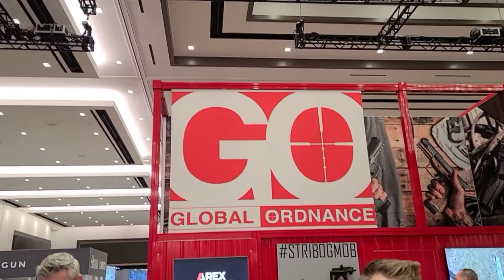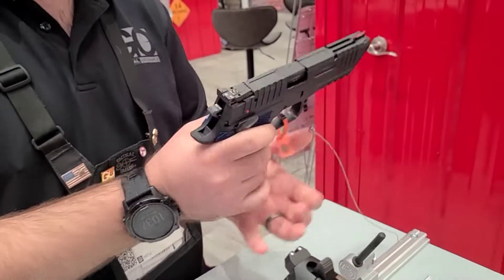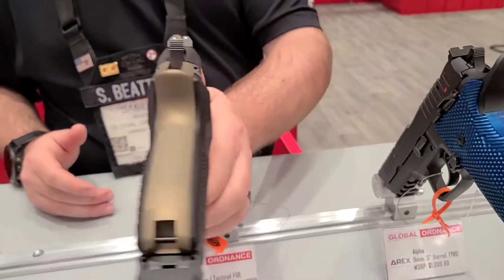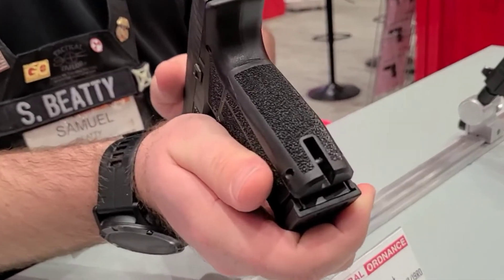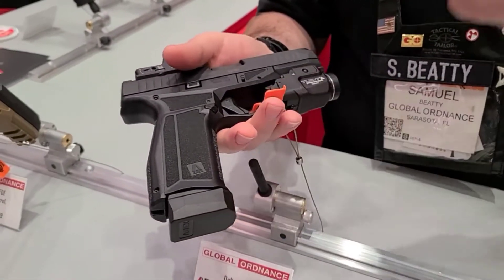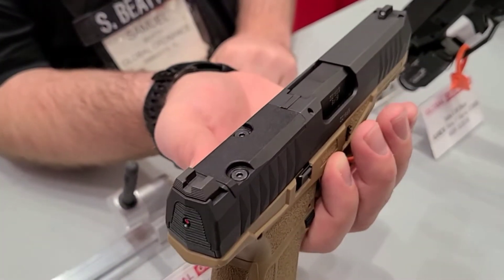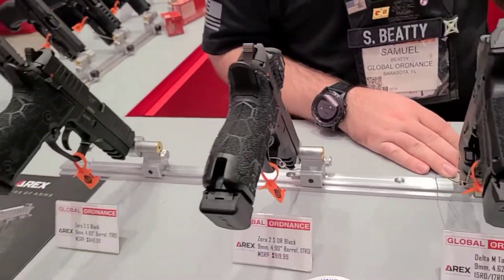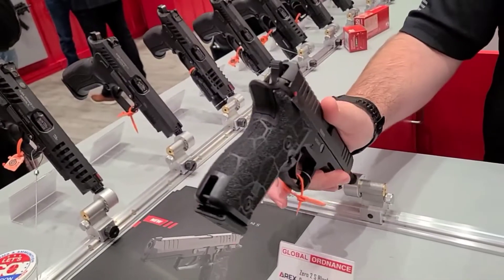GLOBAL ORDINANCE BOOTH REVIEW SHOT SHOW CONVENTION LAS VEGAS 2022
GO GO GO in 2022 with Global Ordinance